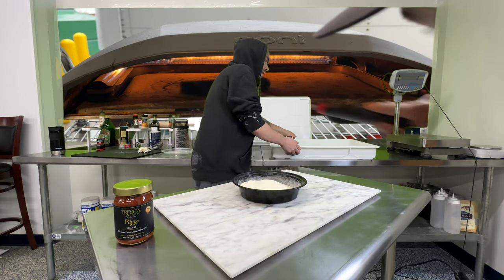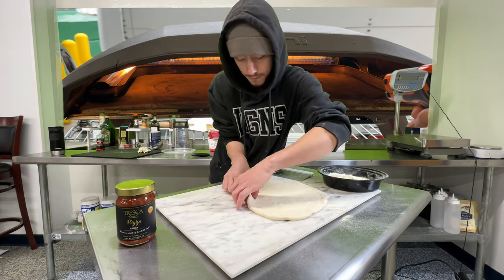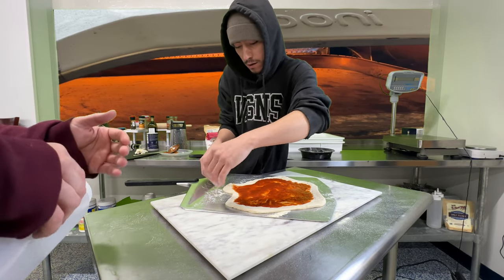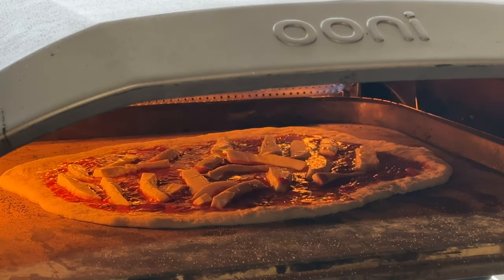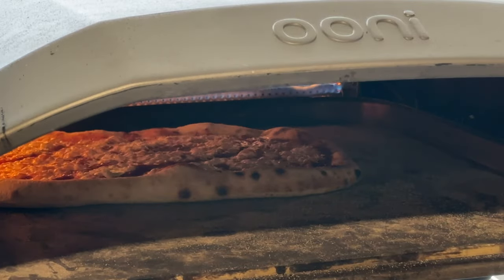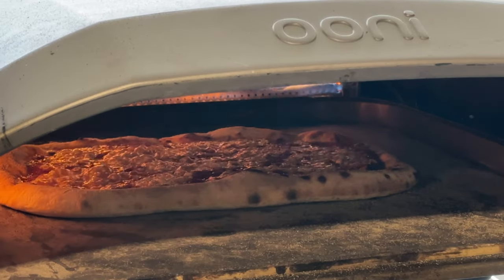When the Pizza Dough Didn’t Rise but You Still Make Pizza With It Anyway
All Ron's fault. Now we have 8 full episodes of no rise dough. Everybody buckle in.